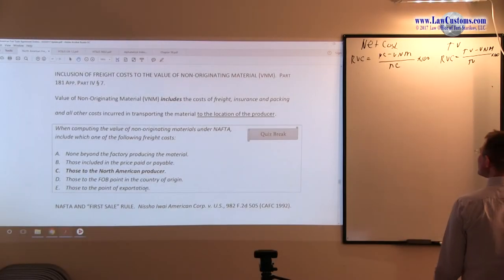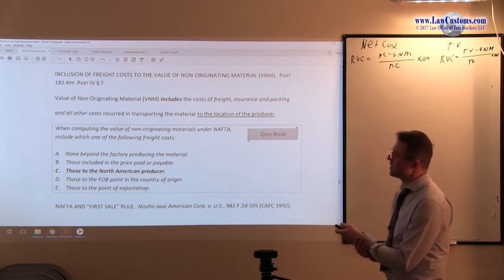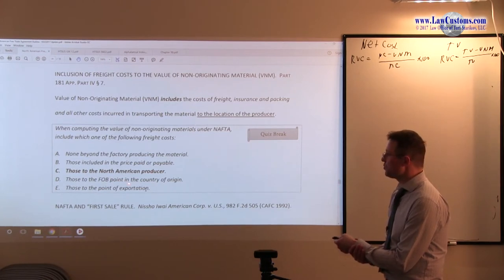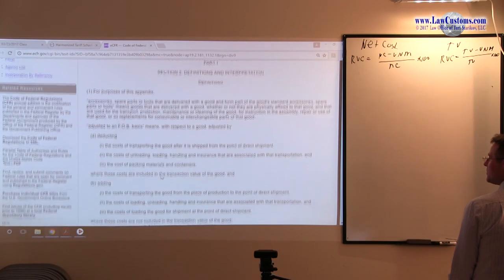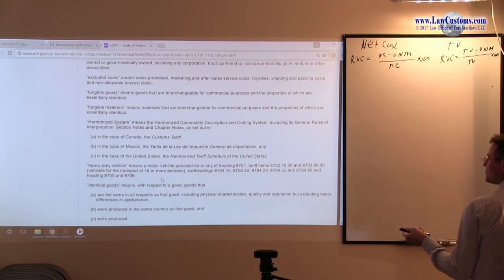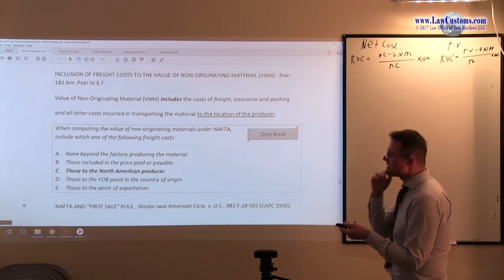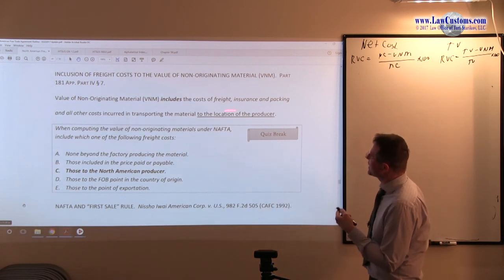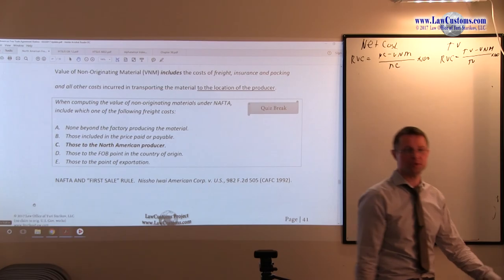October 2000 Question 75 U.S. Customs Broker License Exam Discussion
QUESTION:

When computing the value of non-originating materials under NAFTA, include which one of the following freight costs:

A. None beyond the factory producing the material.
B. Those included in the price paid or payable.
C. Those to the North American producer.
D. Those to the FOB point in the country of origin.
E. Those to the point of exportation.